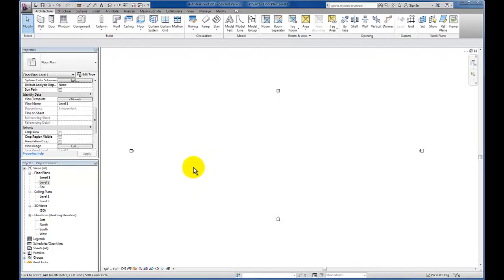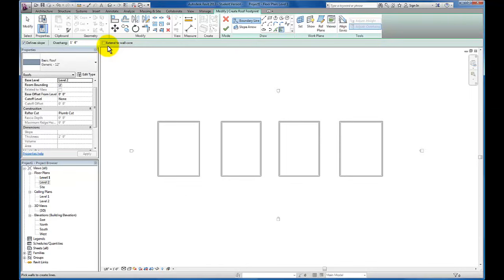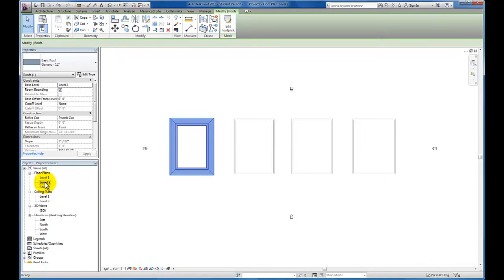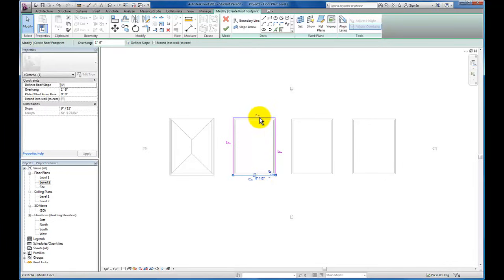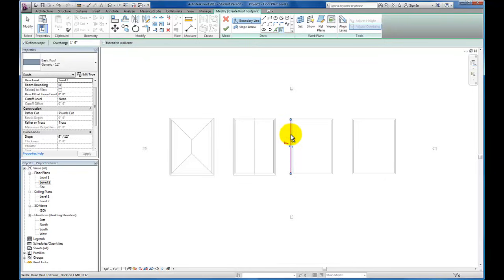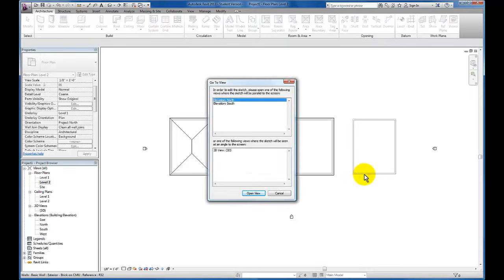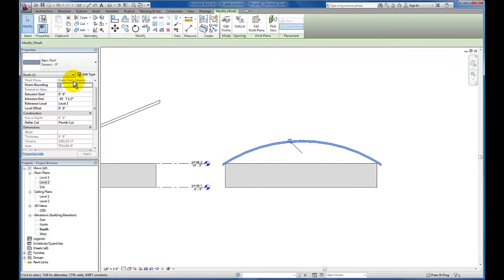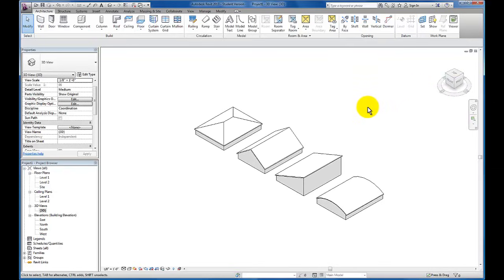Revit Tutorials: Roofs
Part 1- In this Revit tutorial, we will take a look at the Roof by Footprint and Roof by Extrusion options for creating roofs.  We will also make sure that we attach the walls to each roof type created in this tutorial.